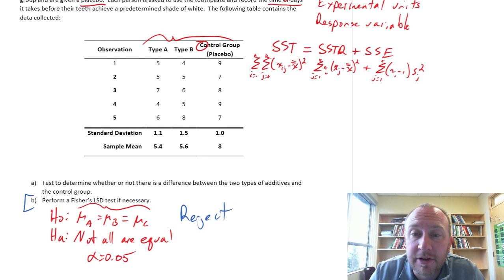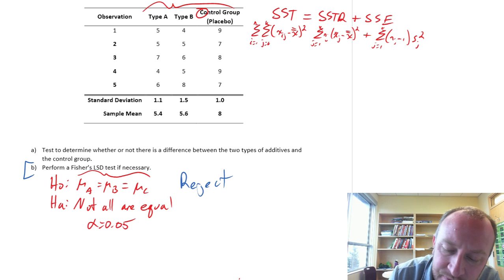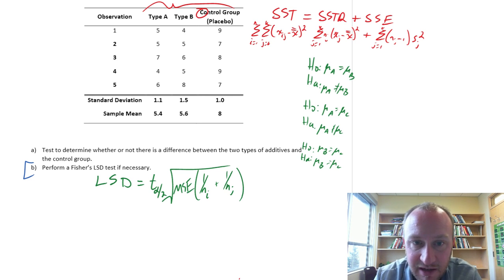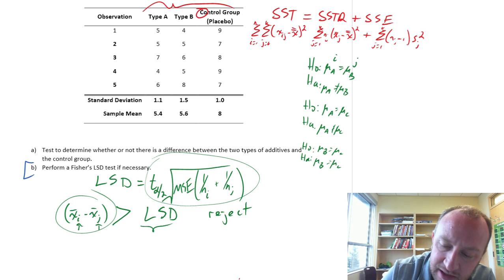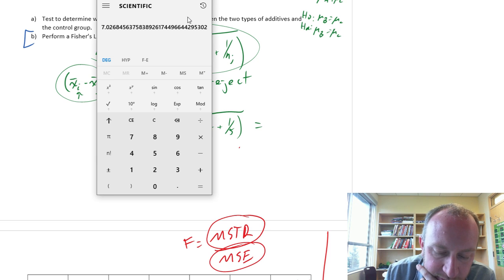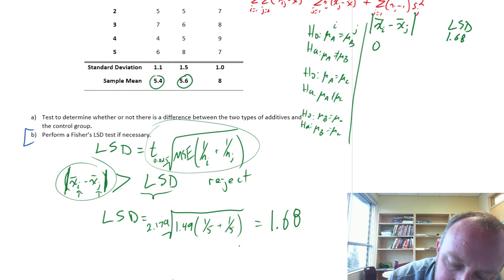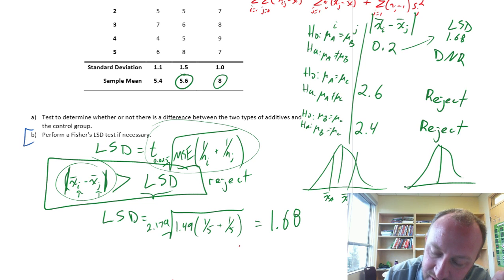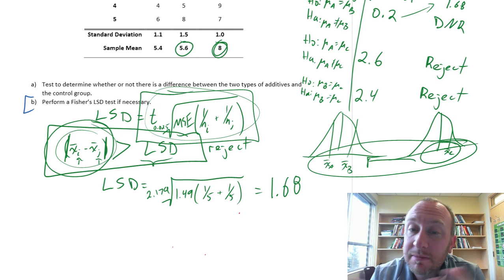Statistics - Module 13 Video 3 - Single Factor ANOVA - Completely Randomized - 13-1A Part 2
Module 13 covers three different types of Analysis of Variance (ANOVA) problems.  The first is the basic completely randomized, single factor ANOVA.  In these, a Fisher’s LSD procedure is also included, where necessary, to identify where particular differences exist between treatment means.  A few examples of a completely randomized block design are included, allowing for the blocking of heterogeneous experimental units to account for the additional variance they may introduce to the problem.  Finally, a pair of exercises dealing with two factor ANOVAs, often called factorial ANOVAs.  These demonstrate how to test for differences across treatments in multiple factors and interaction between them.